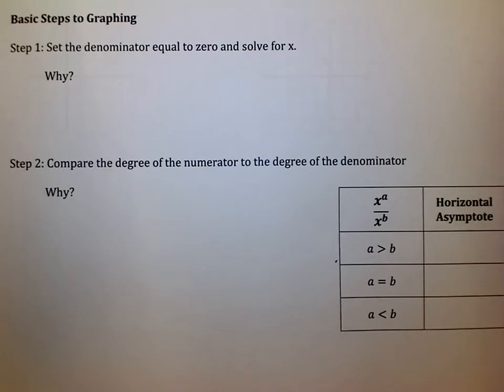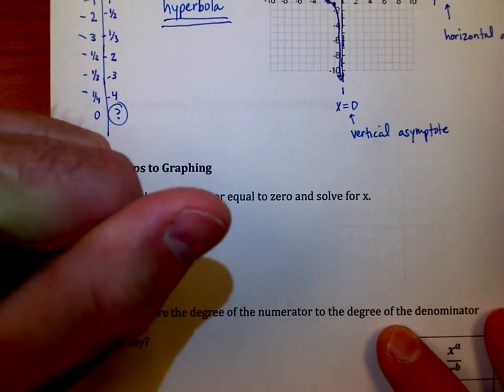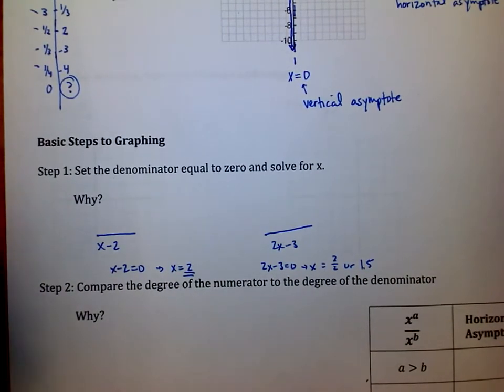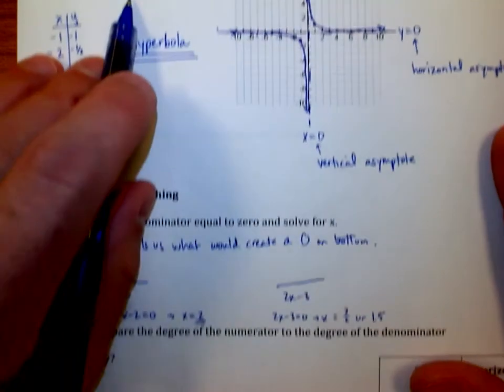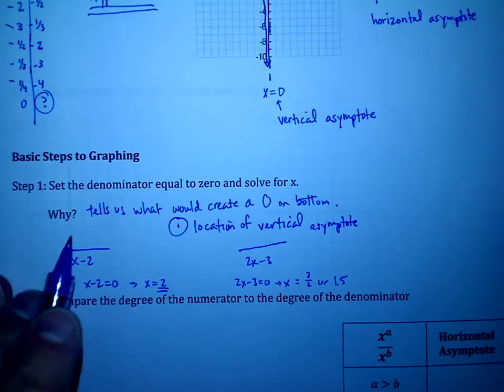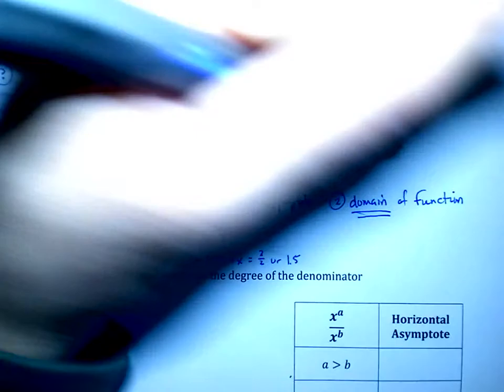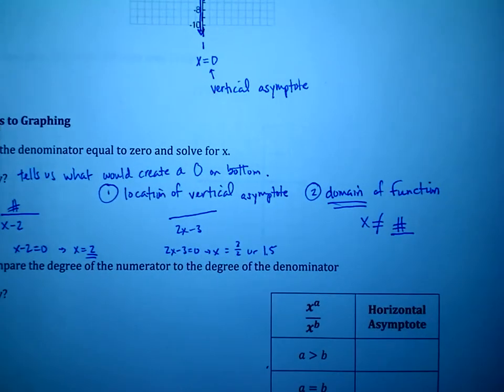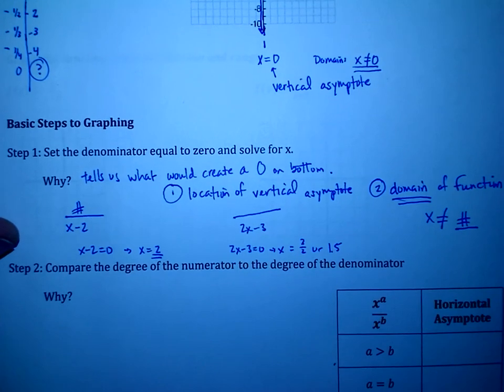Lesson 10.2 Video 2 - Basic Steps to Graphing Rational Functions, Pt1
As we work with graphing simple rational functions, the first step is to set the denominator equal to zero and solve for x. The reasons why are explained in this video. (As we get into more complicated rational expressions, we'll have to do some other preliminary steps first...)